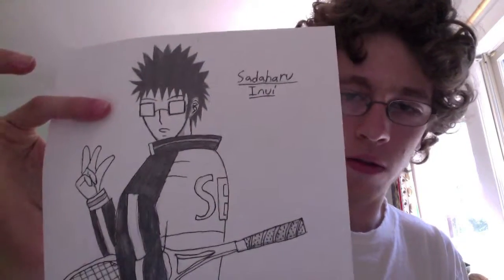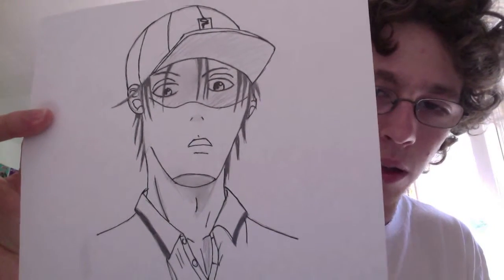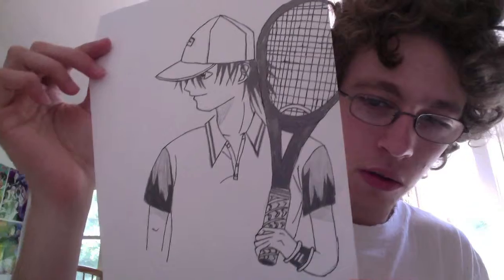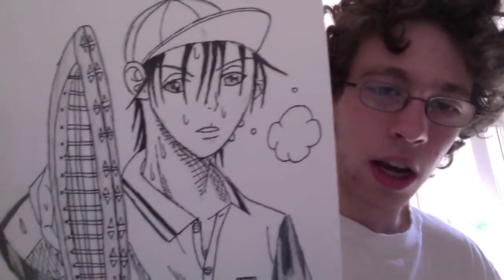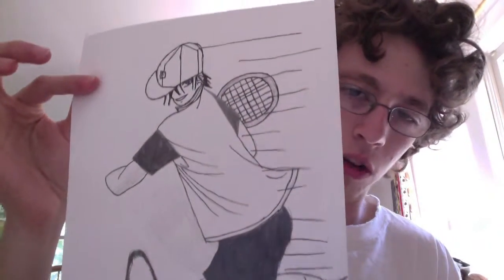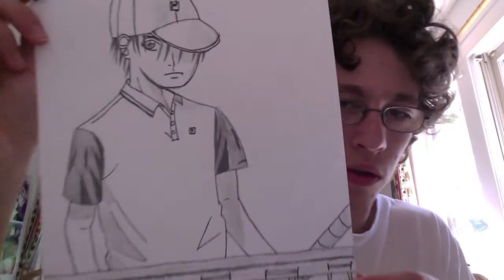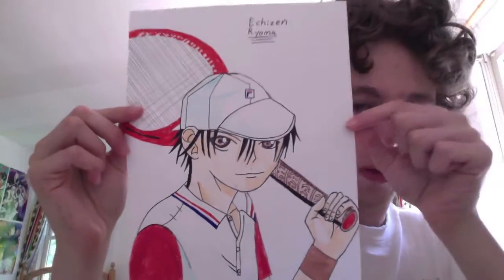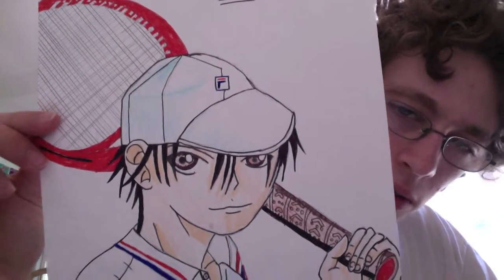Fan Art: Part 10 Prince of Tennis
Prince of Tennis fan art. I'm sorry that the drawings aren't that good.